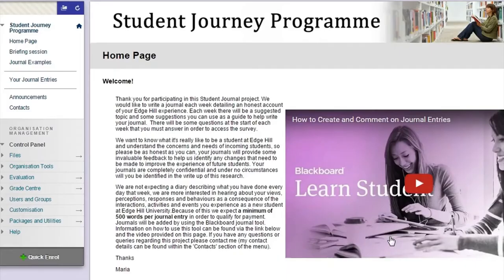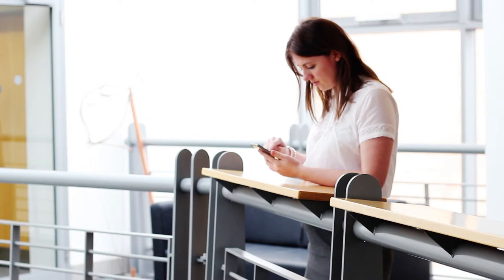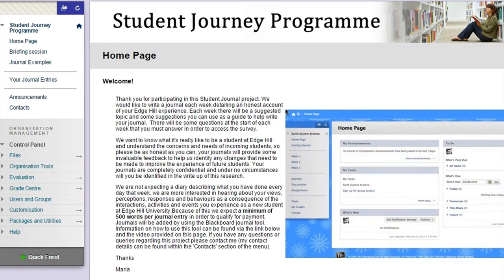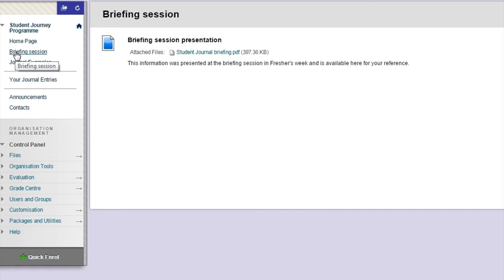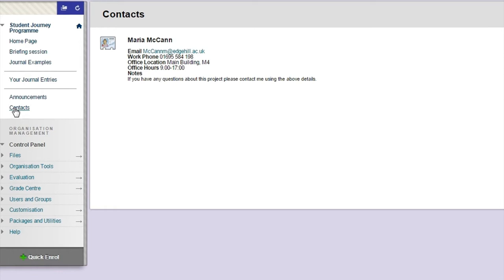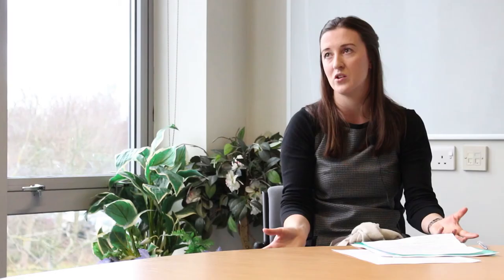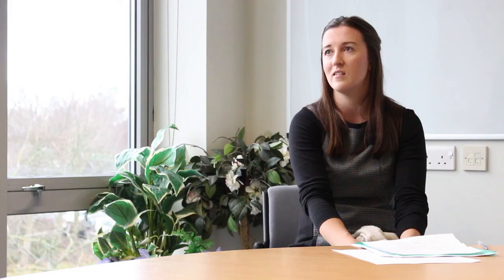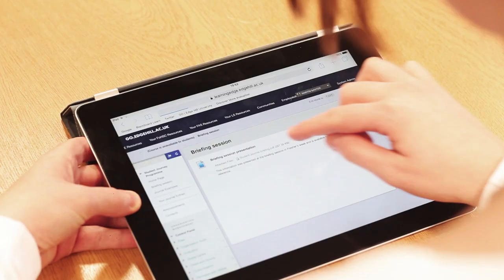Technology Supported Learning -The VLE Journal Project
Part 2 of a series of case studies demonstrating how technology is helping to enhance the student experience at Edge Hill University.  In this short video Maria McCann (Widening Participation Manager), talks about the VLE Journal Project and its impact on students in their first few weeks of study.